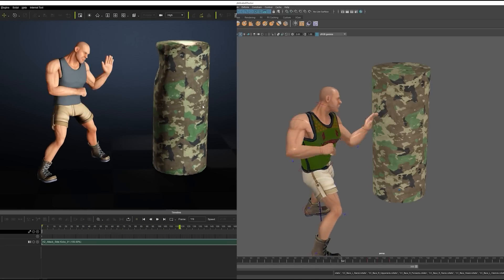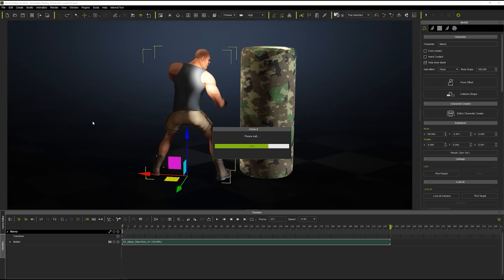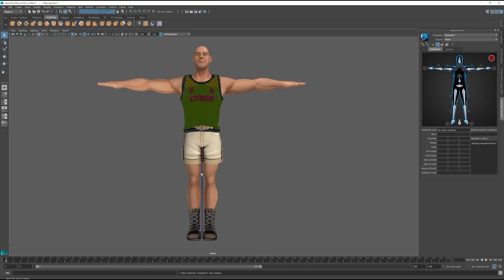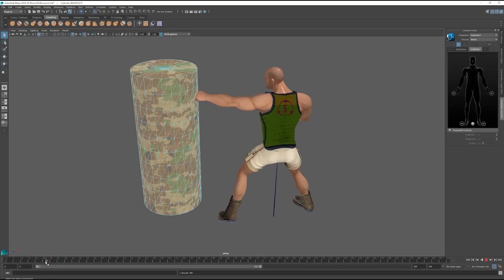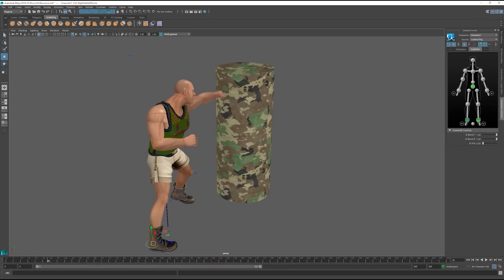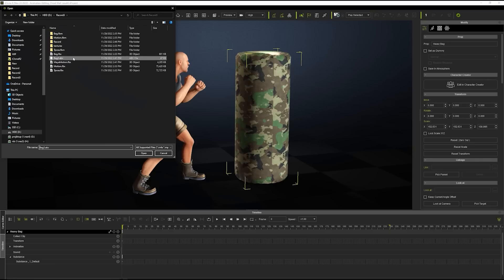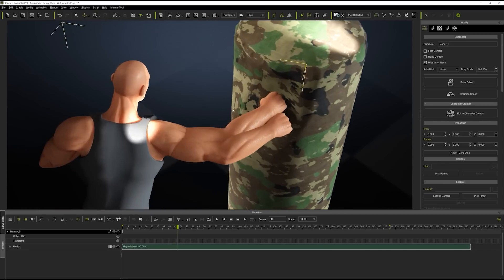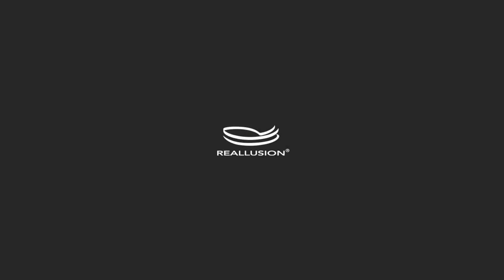iClone Maya Data Exchange | Mocap Animation Training | iClone 8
iClone is a powerful motion editing tool that is 100% compatible with all major CG and game design tools.  In this specific video, you’ll learn about the Maya pipeline, and how you can import and export not only character animations via FBX, but also prop mesh animation in Alembic format.

00:00 Intro
00:20 FBX Export from iClone
01:10 Motion Editing in Maya
03:30 FBX Export from Maya
04:23 Motion Editing in iClone